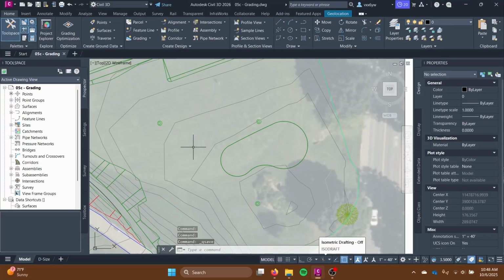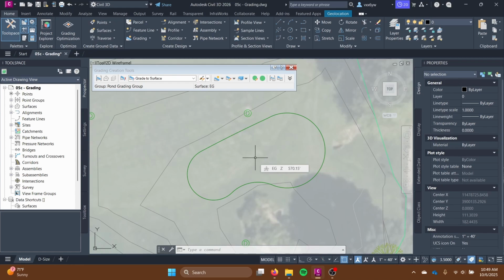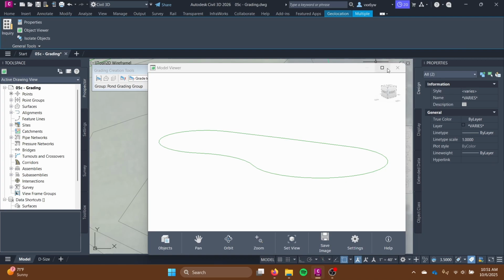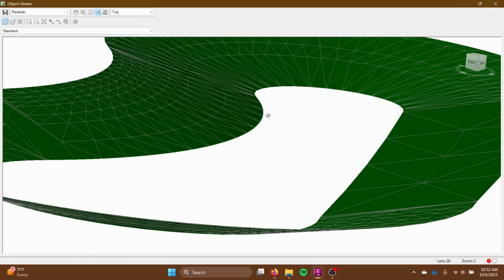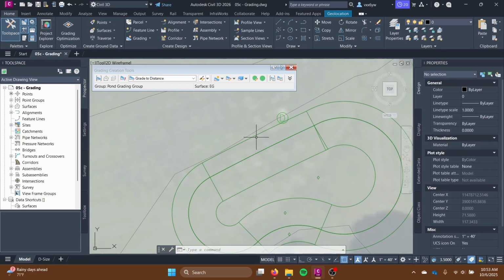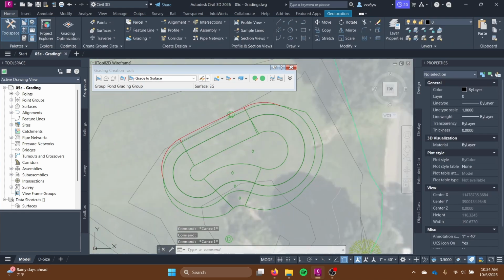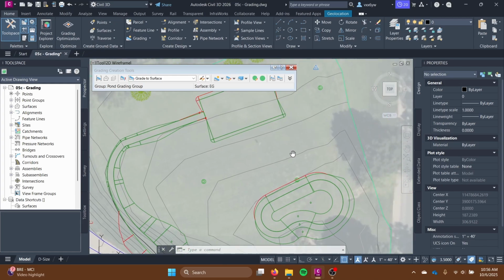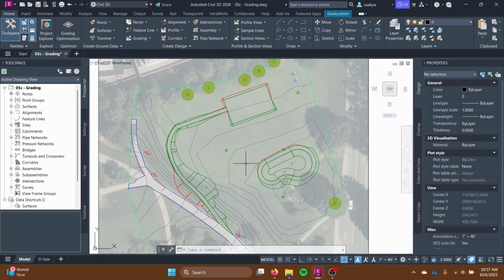5.32 Grading - Pond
Follow along to create the grading for your pond, including the pond depth, infill, berm, and surface connection.